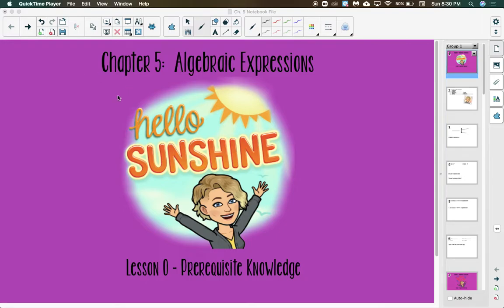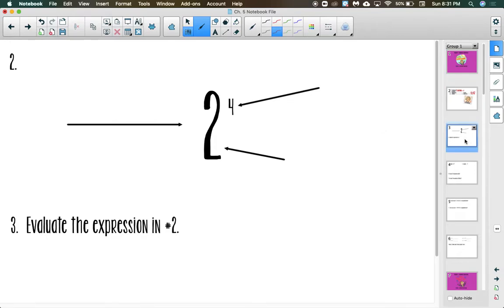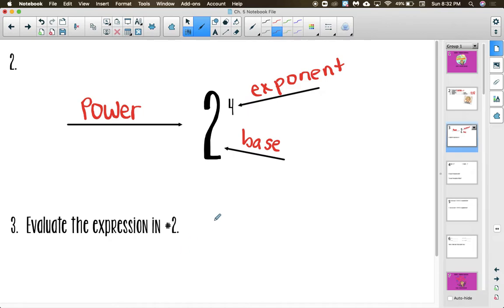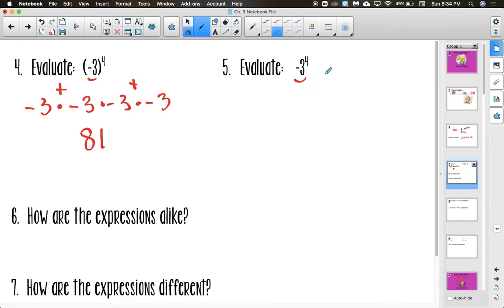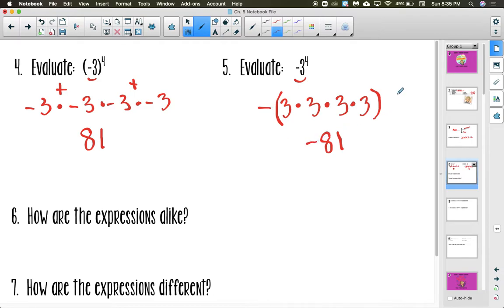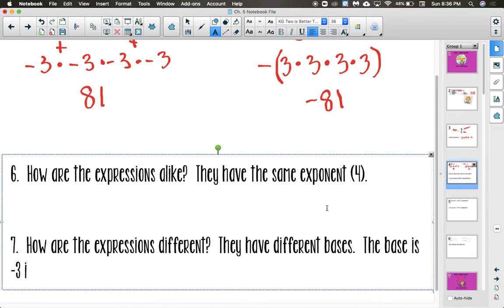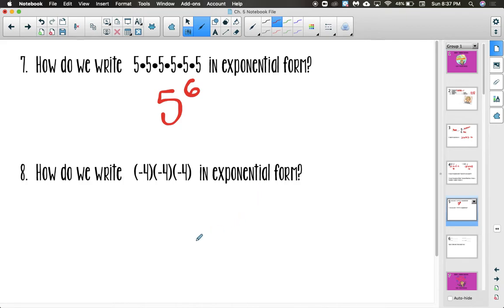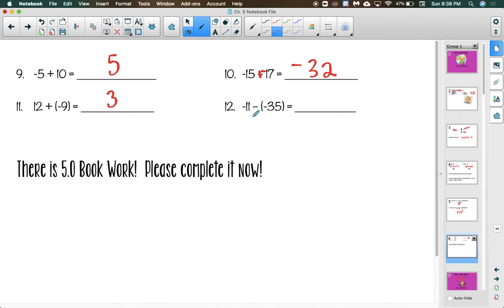5.0 Prerequisite Knowledge